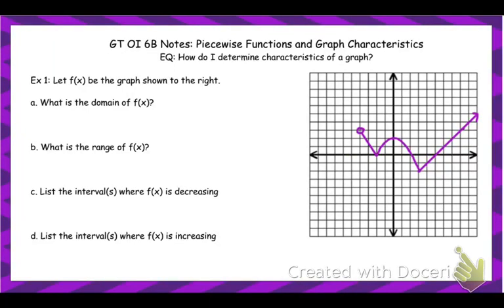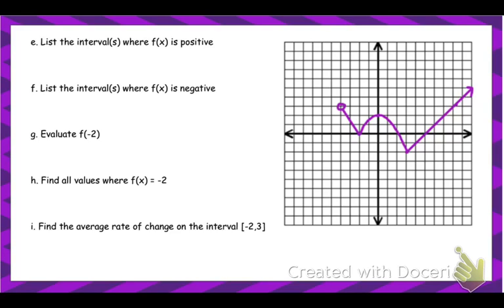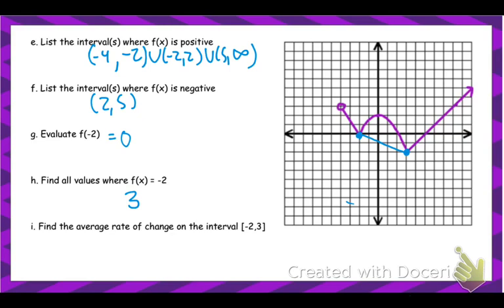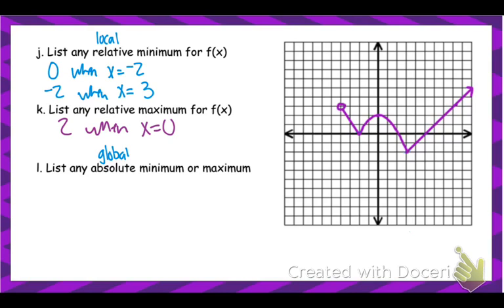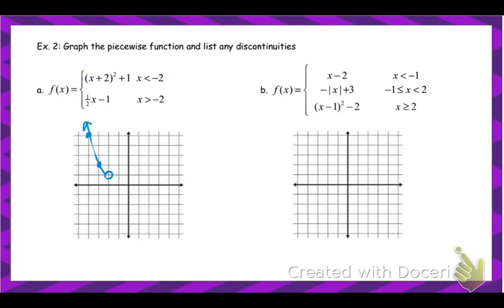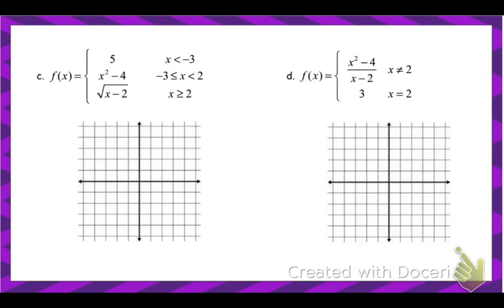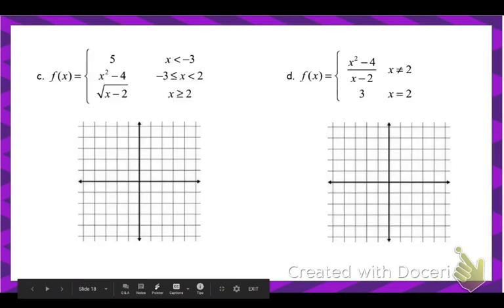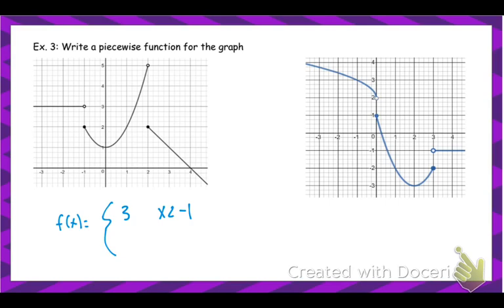8.2 GT Characteristics and Piecewise Functions